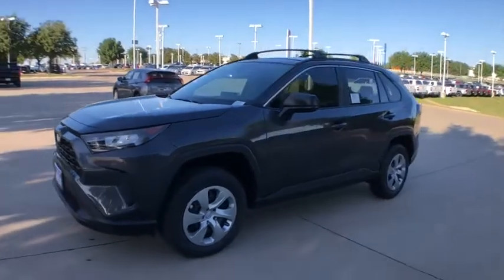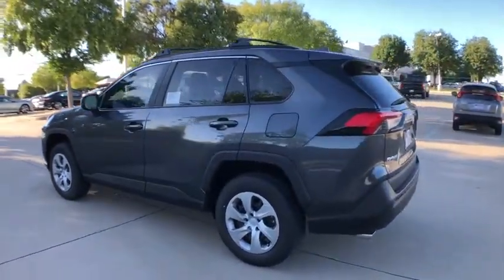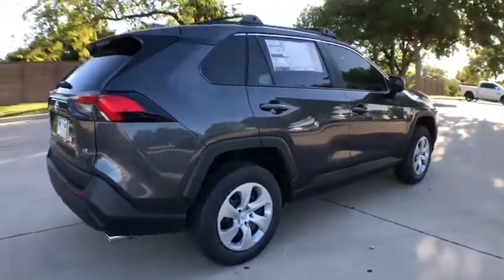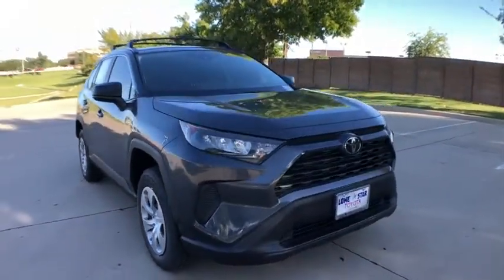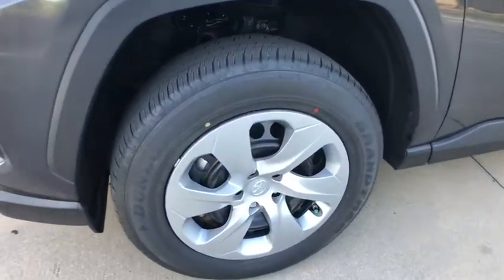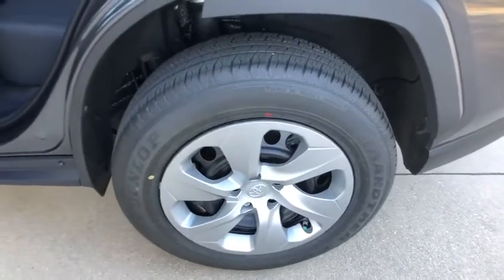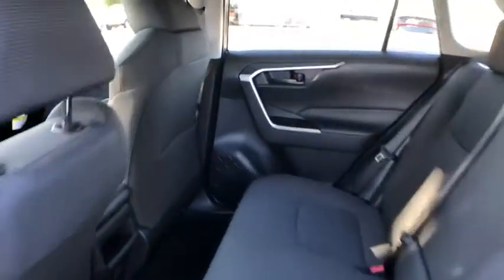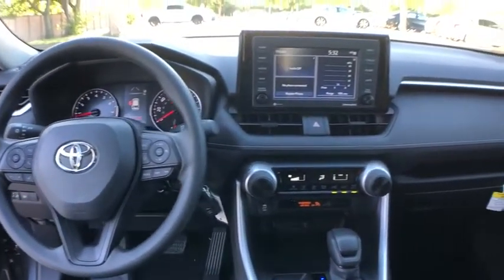2020 Toyota RAV4 Lewisville, Dallas, Carrollton, Richardson, TX LW103713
Magnetic Gray Metallic New 2020 Toyota RAV4 available in Lewisville, Texas at Lone Star Toyota. Servicing the Dallas, Carrollton, and Richardson, TX area.

1547 S. Stemmons Fwy

Gray 2020 Toyota RAV4 LE FWD 8-Speed Automatic 2.5L 4-Cylinder DOHC Dual VVT-i Cloth.brbrRecent Arrival! 27/35 City/Highway MPG
Axle Ratio: 3.177|17 Steel Wheels|Front Bucket Seats|Fabric Seat Trim|AM/FM Stereo|4-Wheel Disc Brakes|6 Speakers|Air Conditioning|Electronic Stability Control|Front Center Armrest|Spoiler|Tachometer|ABS brakes|Brake assist|Bumpers: body-color|Driver door bin|Driver vanity mirror|Dual front impact airbags|Dual front side impact airbags|Four wheel independent suspension|Front anti-roll bar|Front reading lights|Illuminated entry|Knee airbag|Low tire pressure warning|Occupant sensing airbag|Outside temperature display|Overhead airbag|Overhead console|Panic alarm|Passenger door bin|Passenger vanity mirror|Power door mirrors|Power steering|Power windows|Radio data system|Rear anti-roll bar|Rear seat center armrest|Rear window defroster|Rear window wiper|Remote keyless entry|Roof rack: rails only|Speed control|Speed-sensing steering|Split folding rear seat|Steering wheel mounted audio controls|Telescoping steering wheel|Tilt steering wheel|Traction control|Trip computer|Front beverage holders|AM/FM radio: SiriusXM|Exterior Parking Camera Rear|Auto High-beam Headlights|Emergency communication system: Entune Safety Connect|Apple CarPlay/Android Auto